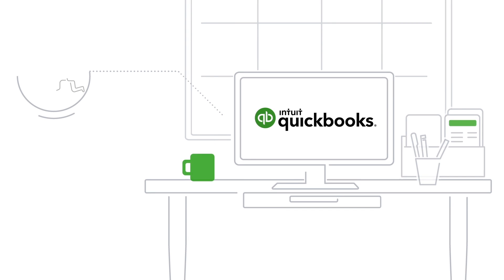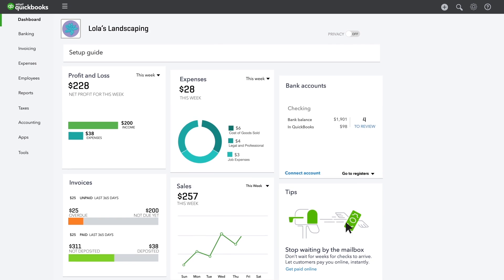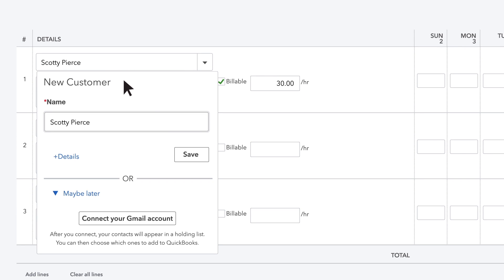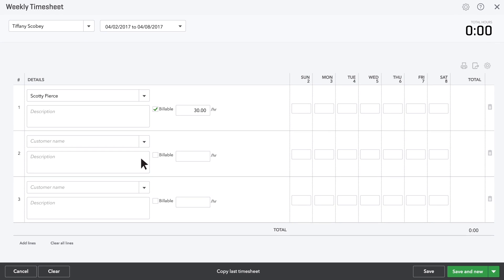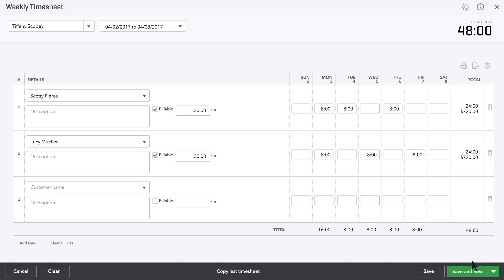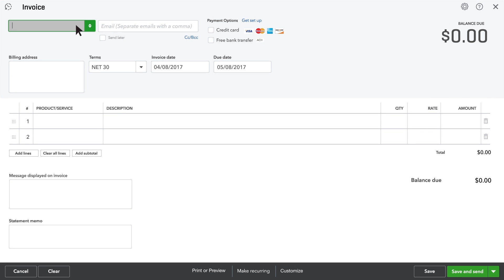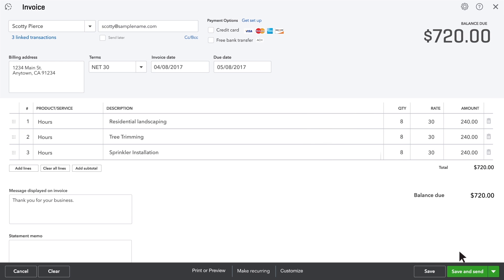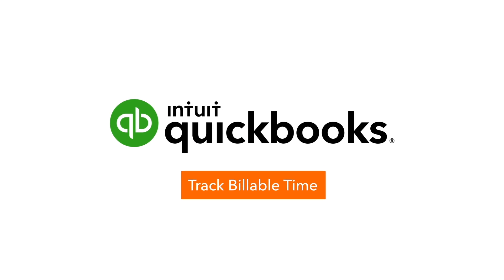How To Track Billable Time in QuickBooks | Tutorial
With QuickBooks time tracking, invoicing for your hourly rates has never been more efficient. Just choose a customer, enter the service and hours worked and then invoice your customers. Here’s how.